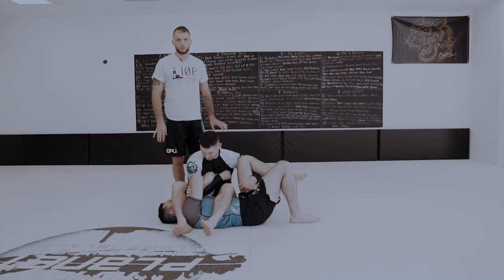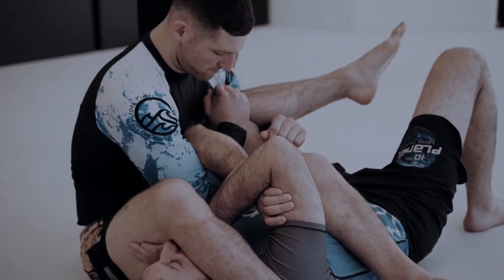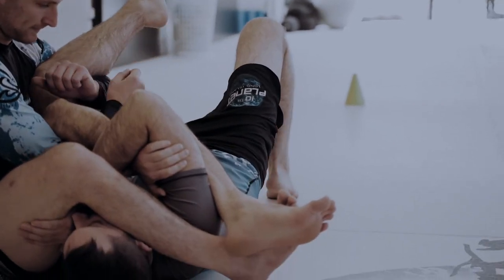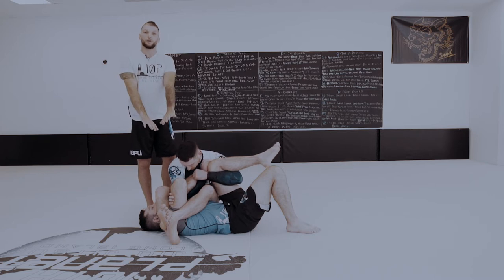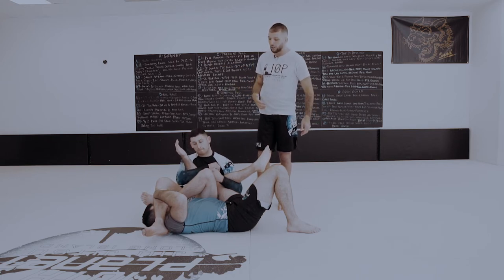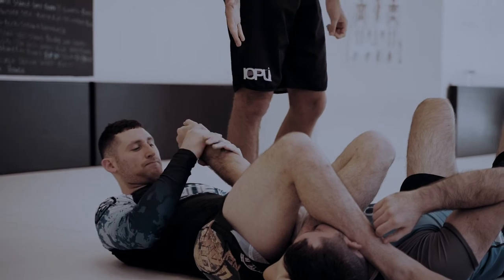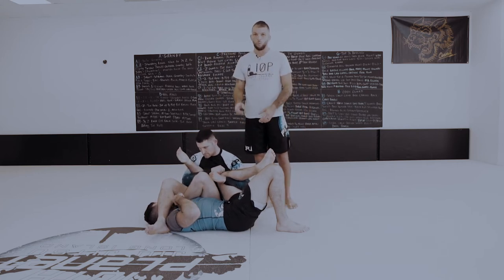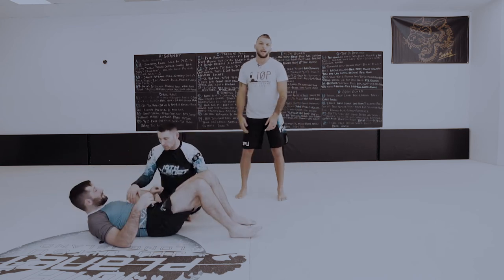10th Planet Long Island - spider web overview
basic overview of the spider-web position